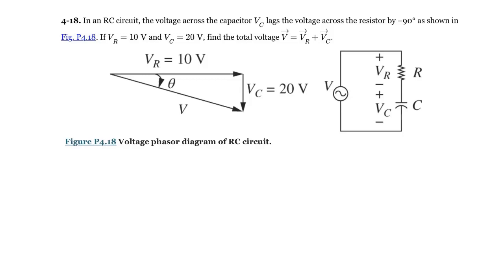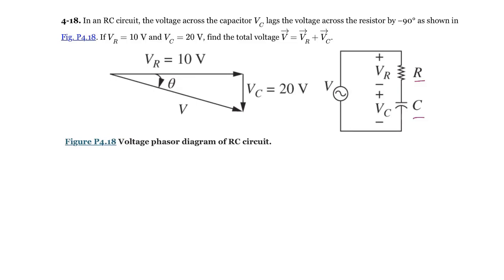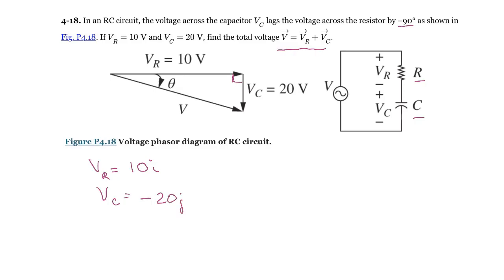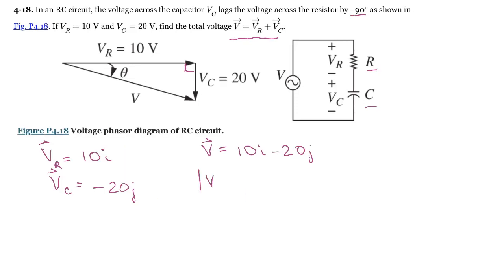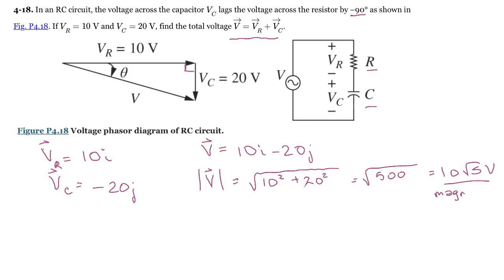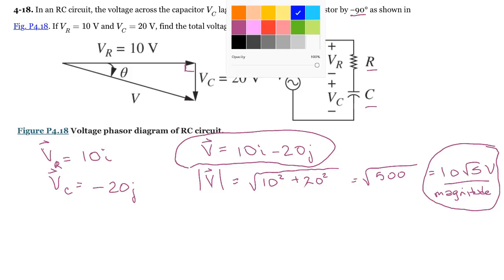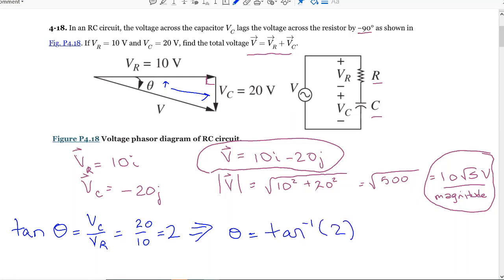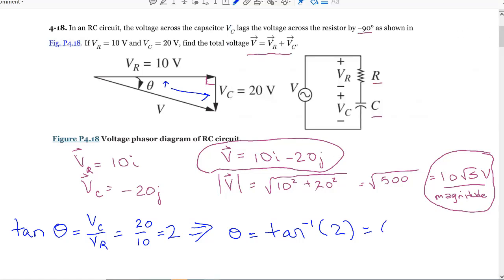2210 Worksheet 4b Problem 1